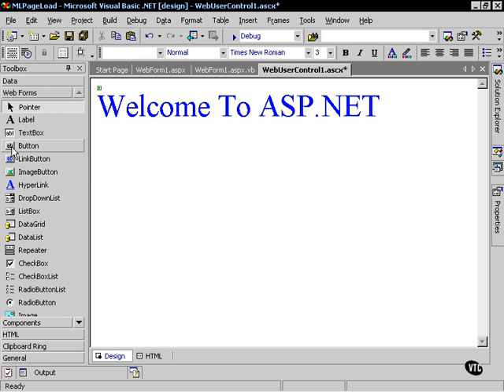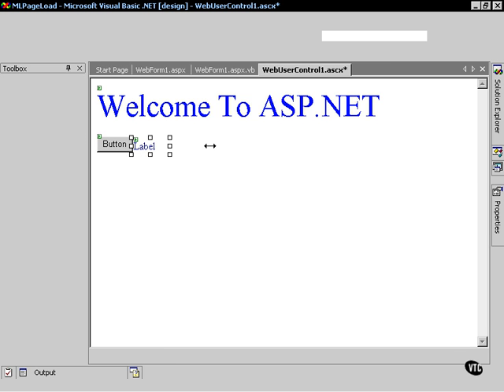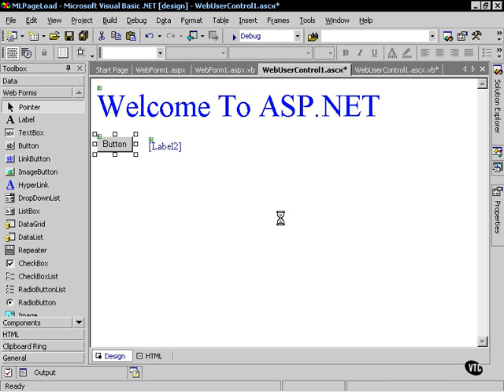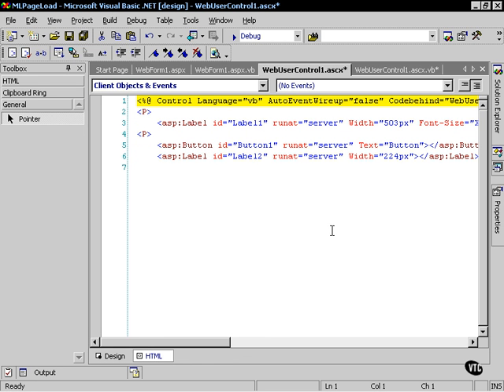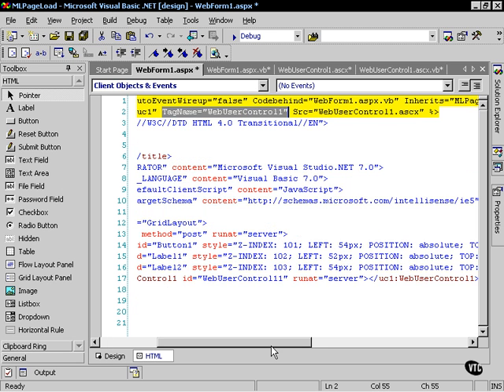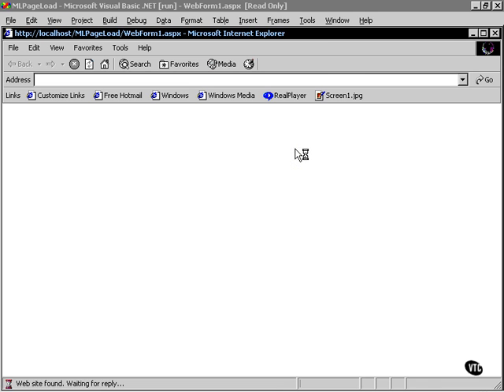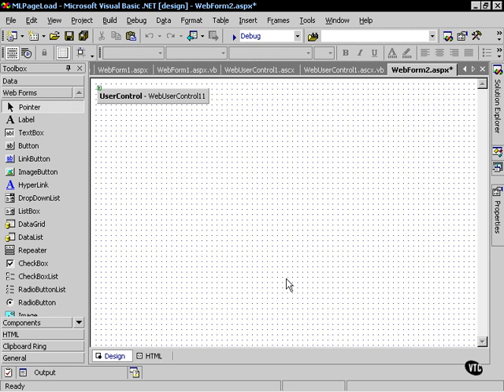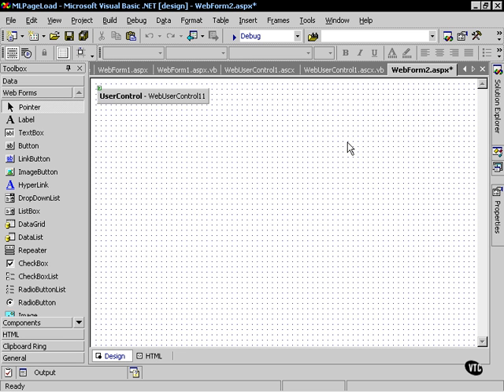51 Creating , Using User Control 2